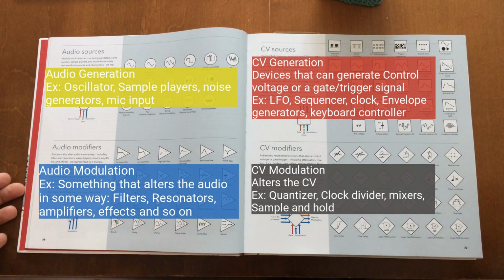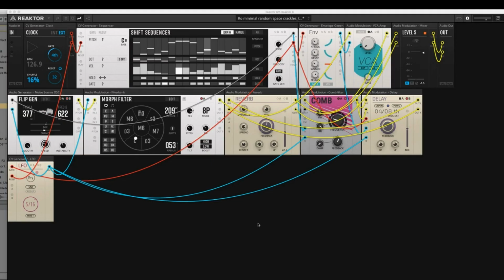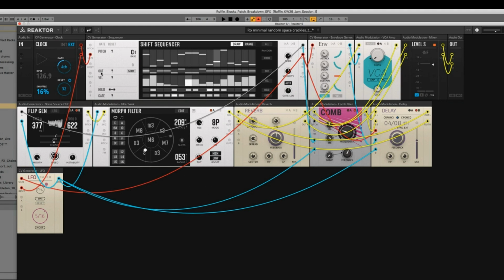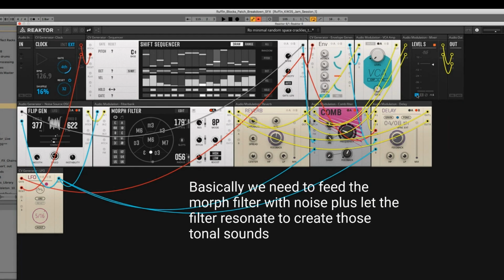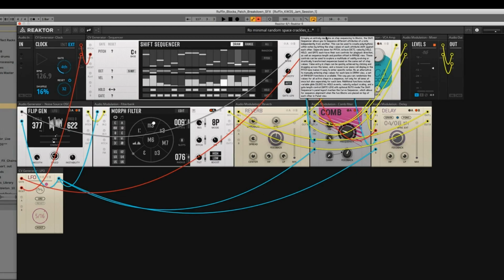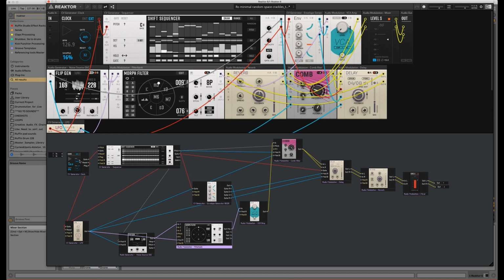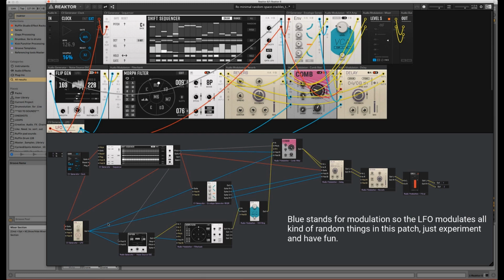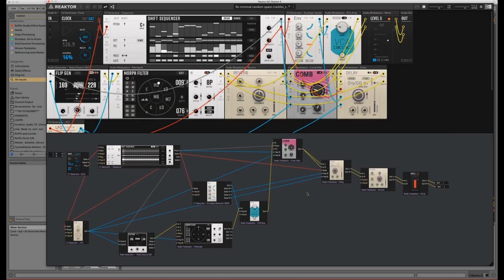How to create Ro-minimal Percussive SFX with Modular (Reaktor Blocks-Patch) adaptable to VCV rack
Download free:
►► Download my Free Ableton Live Ro-minimal Kick Rack here
(inspired by Petre inspirescu, Barac and other romanian artists, it's fully customisable to your very own needs):

Contents of video:

00:00 - Introduction
0:24 - The beauty of creativity
2:57 - How to think about the different modules inside a Modular patch
6:06 - Patch preview
7:23 - Patch preview solo
8:17 - Reaktor Blocks rominimal Percussion texture Patch
10:35 - The Core building blocks for glitchy sounds
14:57 - Patch breakdown in detail
18:28 - patch schematics for adapting to VCV rack for example
19:34 - how to think about modular patching to get your desired results

If your not comfortable with all the building blocks of a synth, I highly recommend learning the synth fundamentals with "Syntorial":